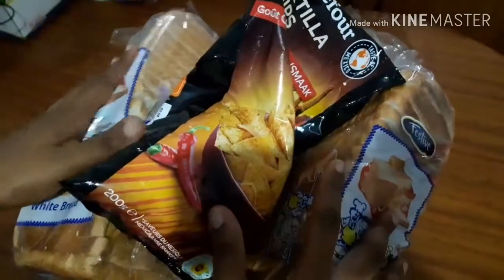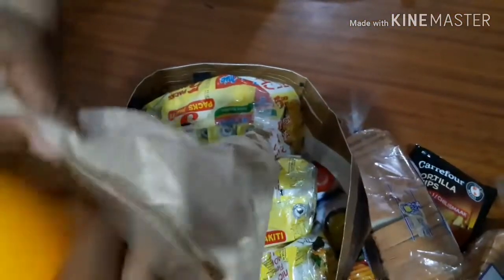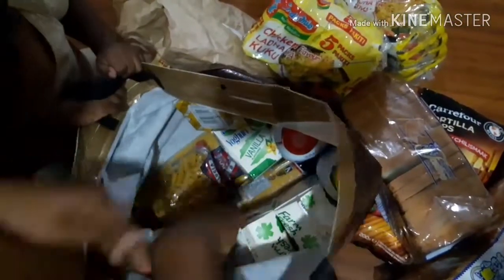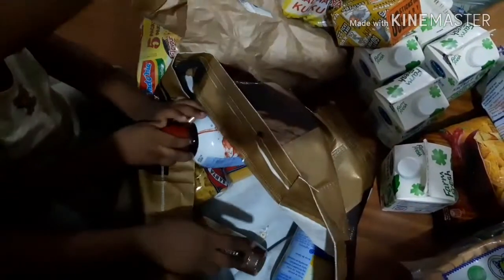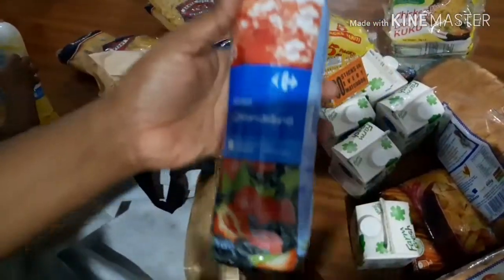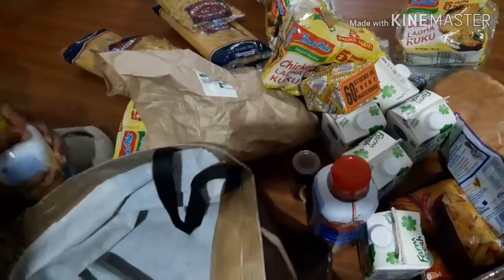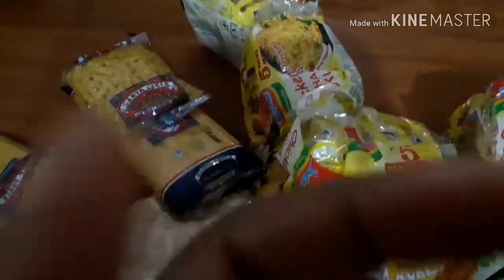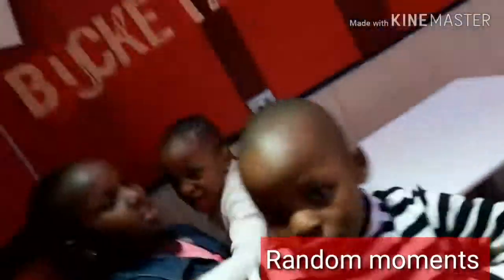MINI GROCERY HAUL | RANDOM MOMENTS | LIFE IN NAIROBI KENYA | Family of 6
In this video we show you a few of the things we buy from the supermarket here in Nairobi, Kenya.

# the lemon and berry juice concentrate actually needs 7 parts of water to 1.